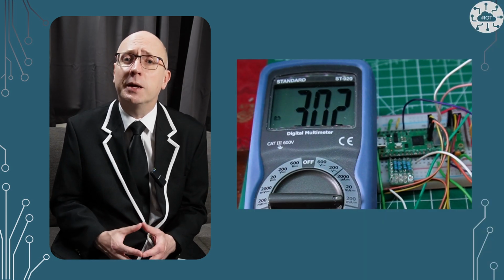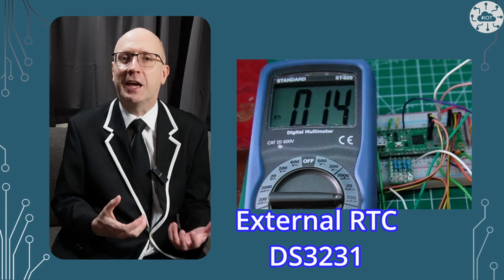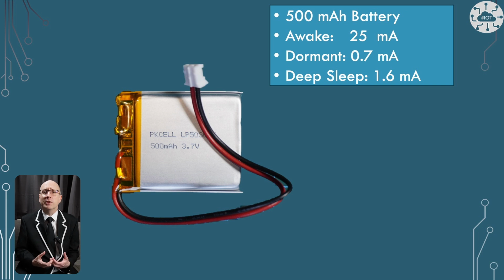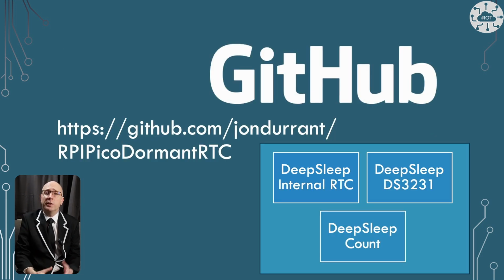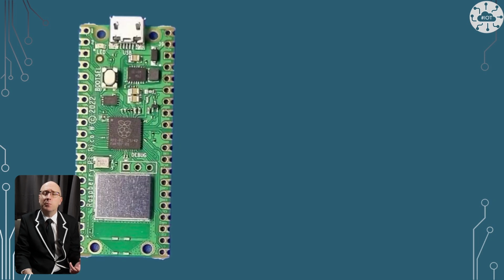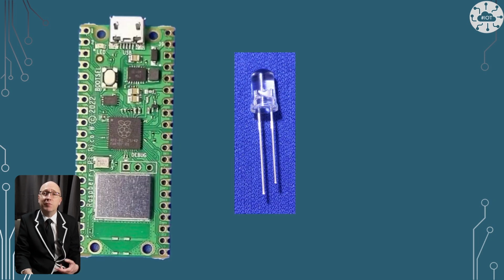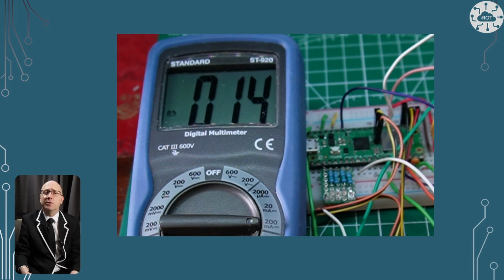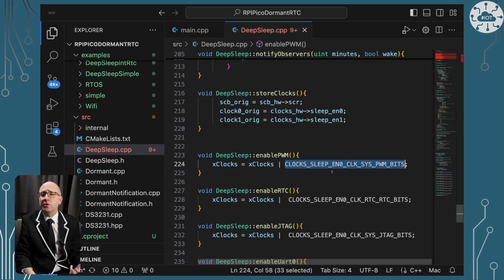3MIN How to Deep Sleep the Raspberry Pi Pico in C/C++ | DrJonea.co.uk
The major advantage of Deep Sleep over Dormant on the Raspberry PI Pico is that we can leave some subsystems turned on. This is a feature I didn’t think I was going to need but became crucial for an IoT sensor project where I need to count pulses while asleep.

In this video I am going to share how I connect up and driver a servo, MG996, in C/C++ on a Raspberry Pi Pico. Follow along with the code and the video to see how this works.

Video Title: How to Hibernate the Raspberry Pi Pico in C/C++